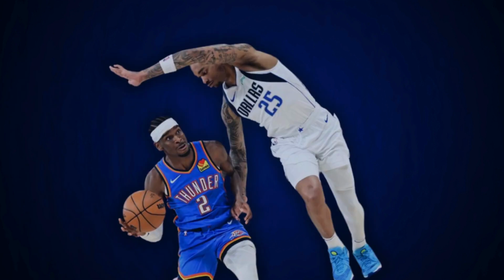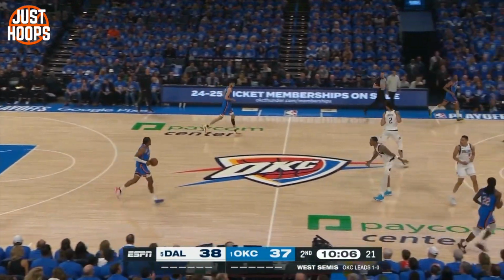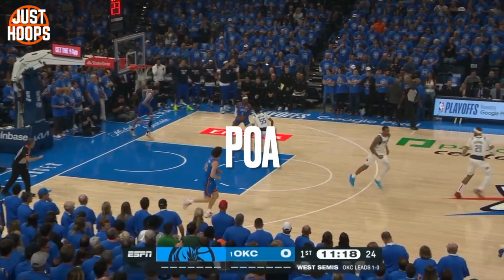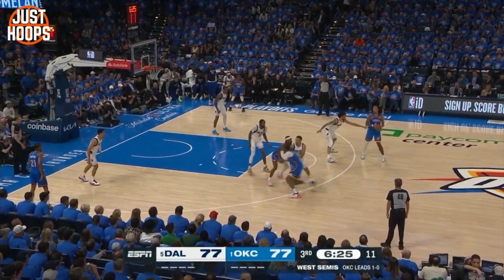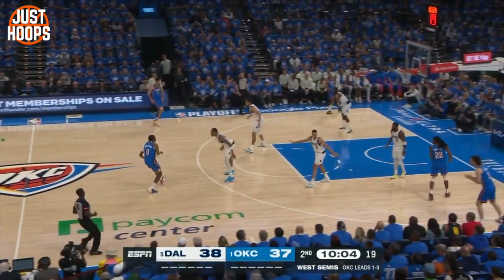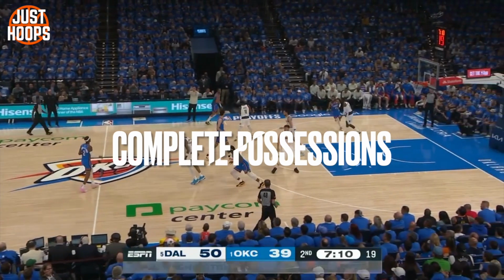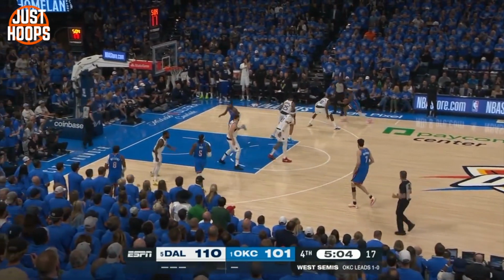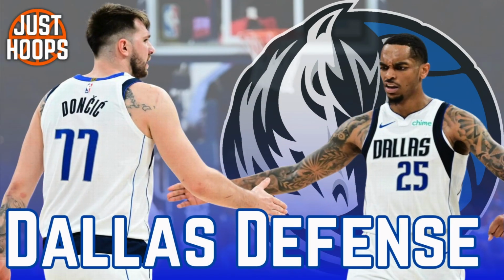Dallas Mavericks Defense vs Oklahoma City Thunder NBA Playoffs 2nd Round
The series between OKC and Dallas is tied at 1 a piece but in Game 2 the Mavs found something defensively that really disrupted the offense of the Thunder. In this video, we dive into the Mavericks defense & discuss the principles and schematic things they did in order to get the win and tie the series as the head back to Dallas for Game 3.